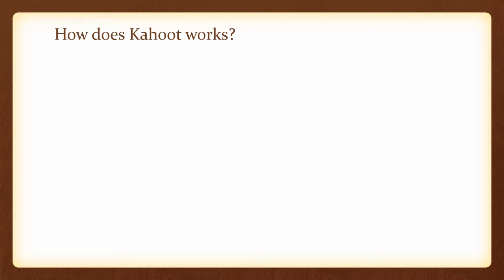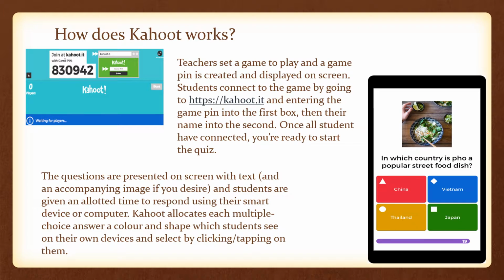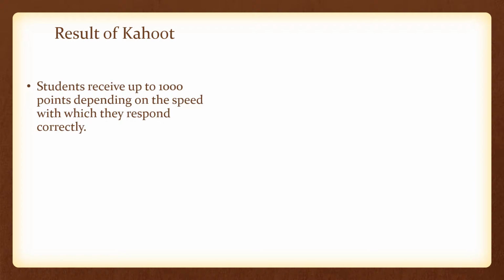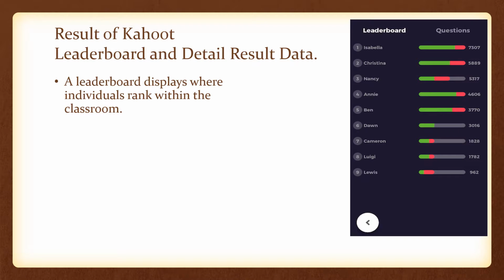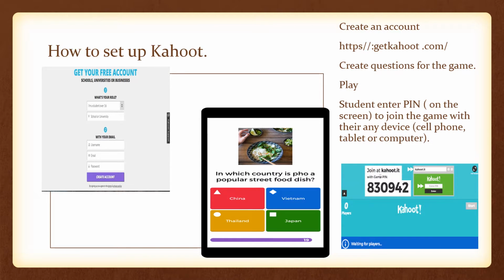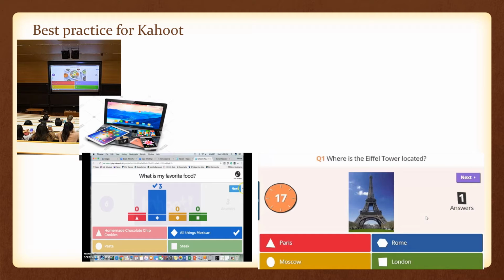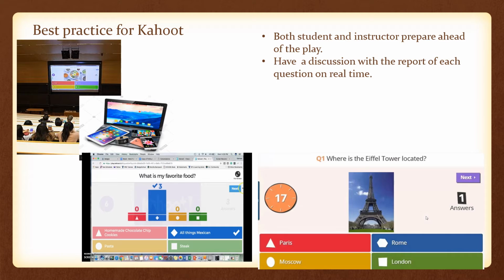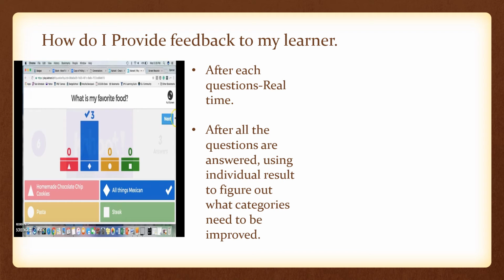PIDP 3230 Assignment 3 IAS part 1